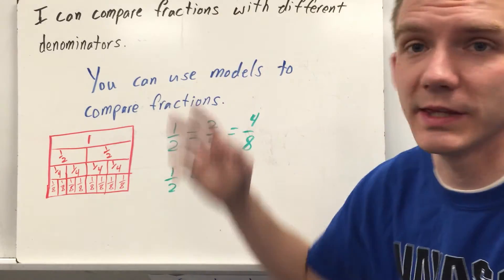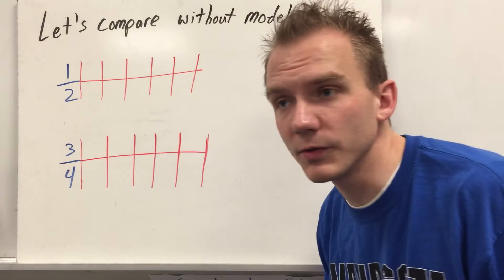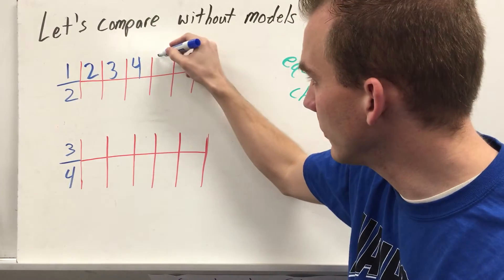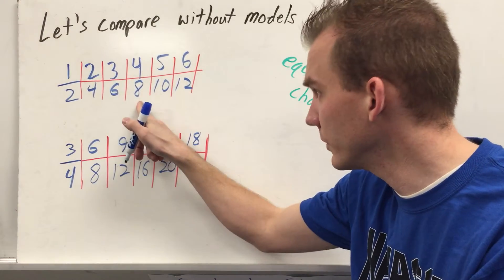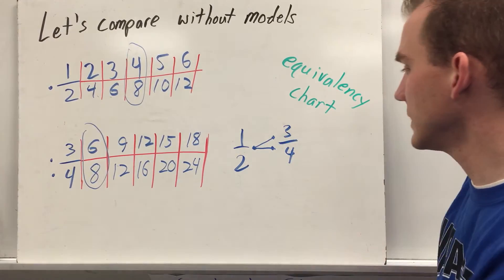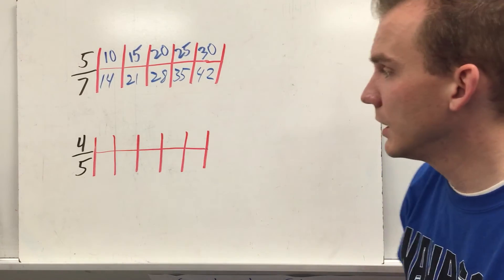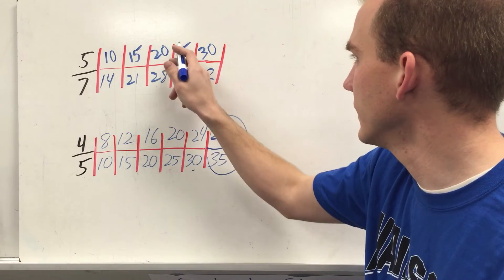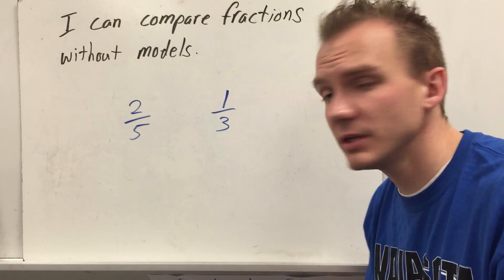Comparing Fractions without models